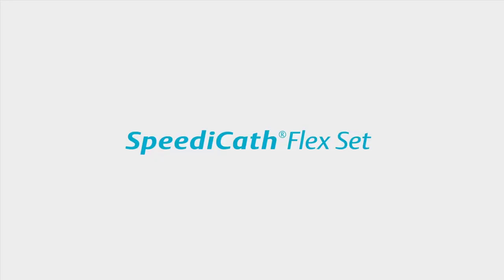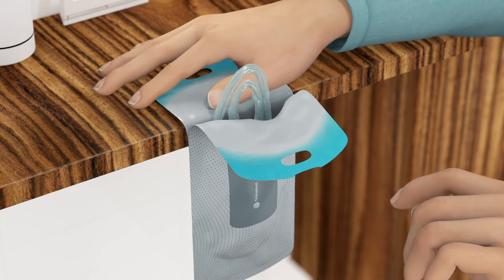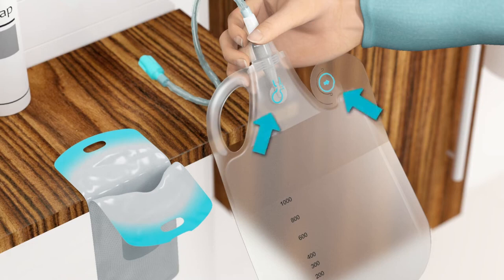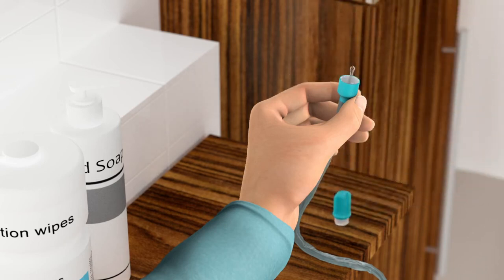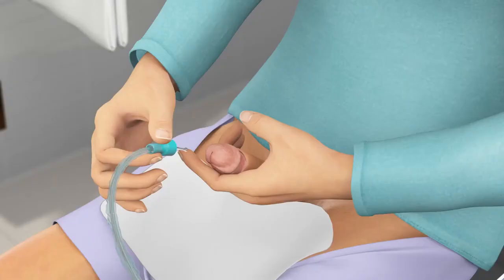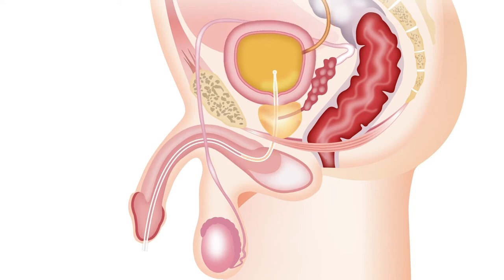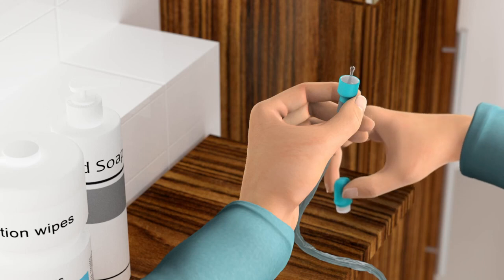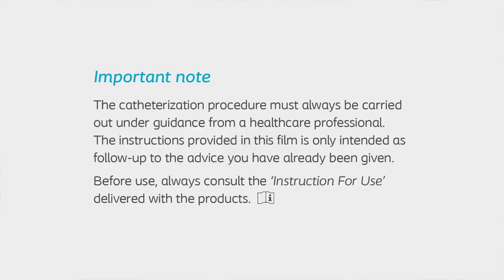How to use SpeediCath Flex Set while sitting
Looking for Catheter Supplies at competitive prices? As a direct distributor, we offer the largest selection at the best prices.